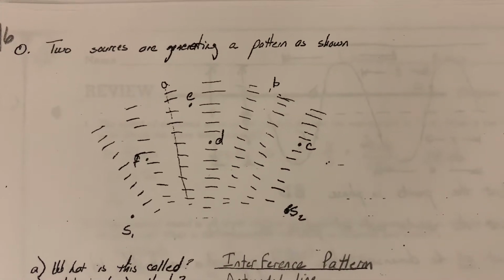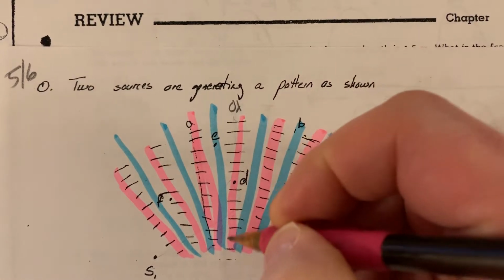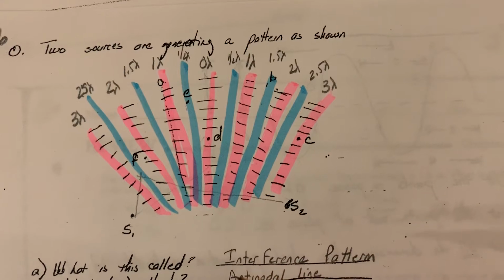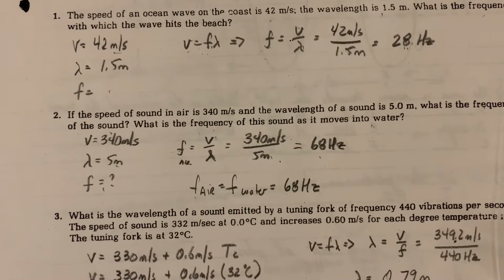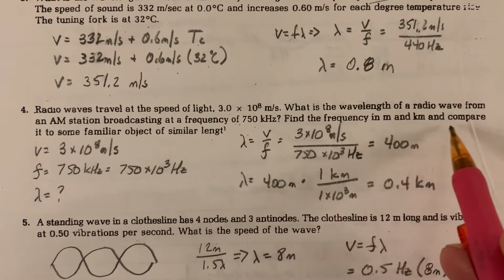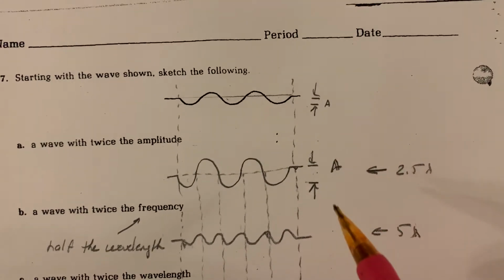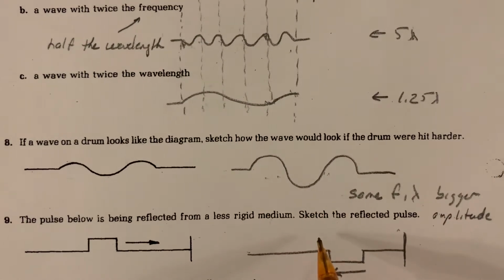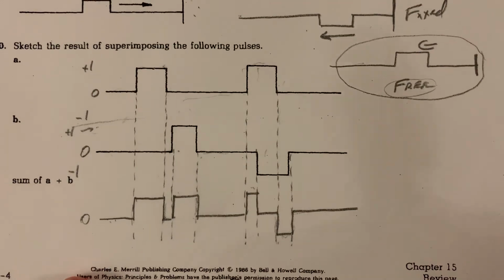Waves answers pages 6, 19, 20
Waves prelims dealing with the wave equation, standing waves, Doppler effect, interference patterns